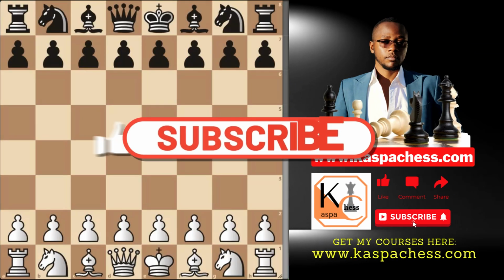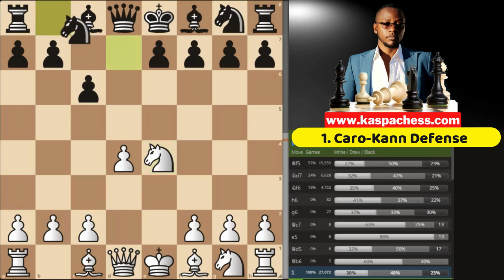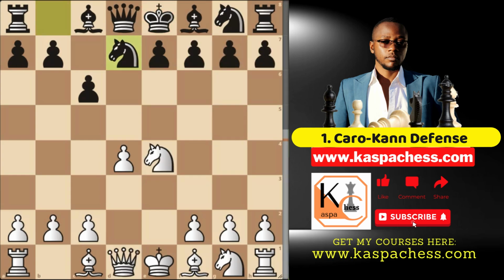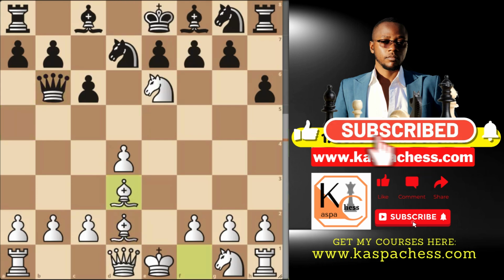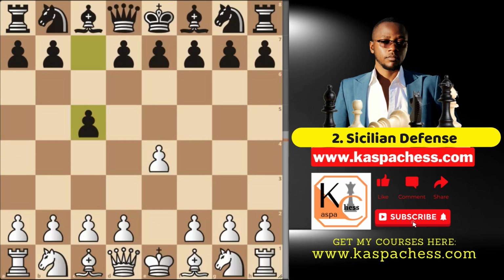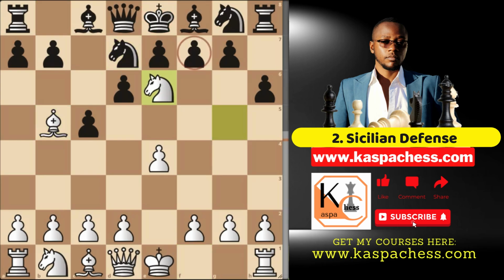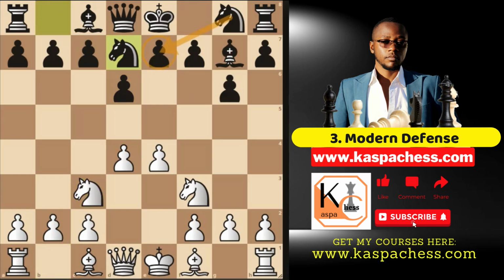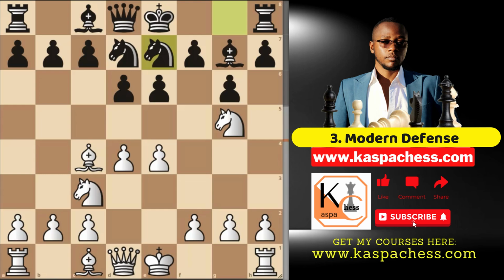Destroy Evey Popular Opening With Ne6! Then Mate 😱🔥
COURSE DESCRIPTION:
In this course, you will learn every important line that you need to know about the King's pawn opening, precisely, 1. e4 e5.

The featured opening responses are:
Paris Defense (e5-d6), Ruy Lopez, Scotch Game/Gambit, Nc3 Vienna, Bishop's Opening, and the Four Knights game, plus many more openings to be included...